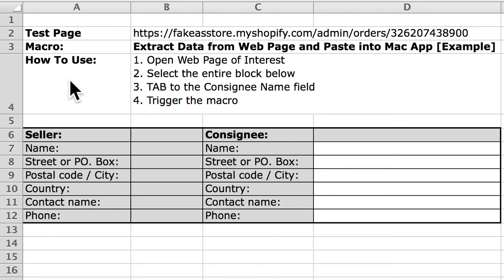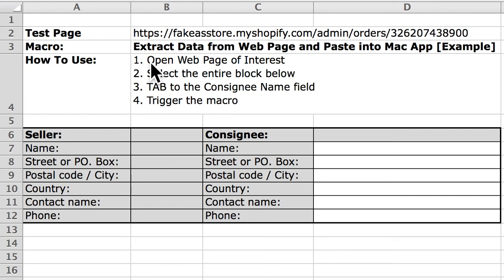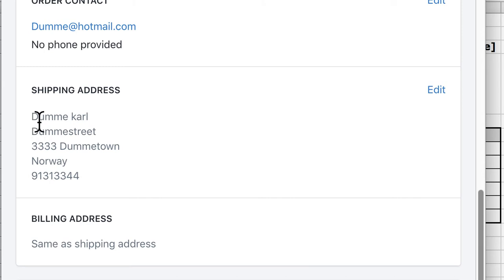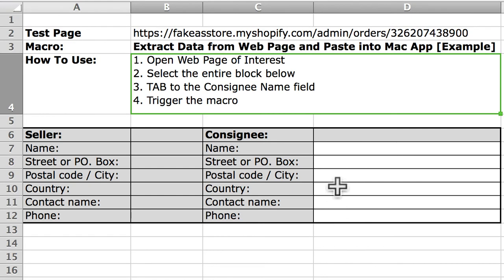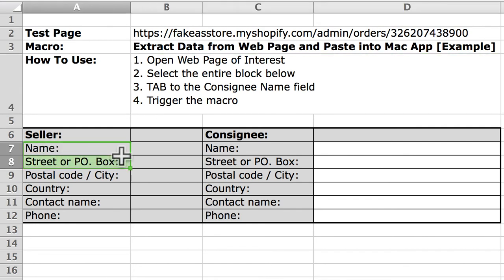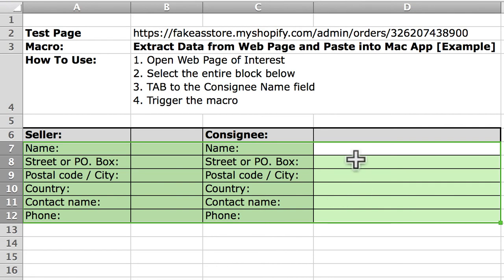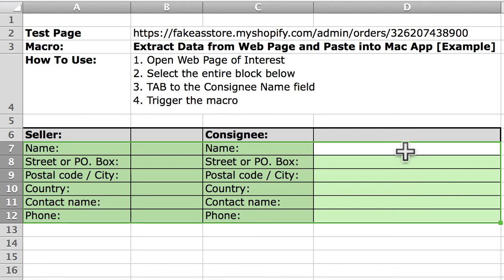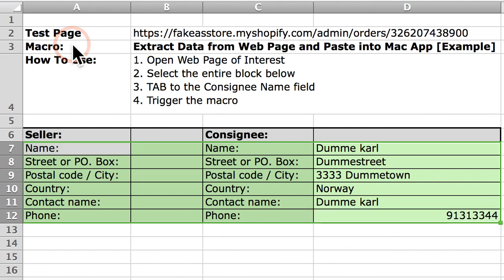KM Macro Demo WebScrape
How to Use Keyboard Maestro Macro to Extract Data from Web Page and Insert into Mac App.  This is also known as Web Scraping.

You can download this macro from KM Forum:
MACRO:   Extract Data from Web Page and Paste into Mac App [Example]

Video:  Demo Chrome Inspect Tool to Identify Tags for JavaScript